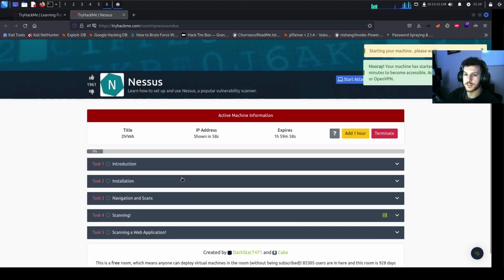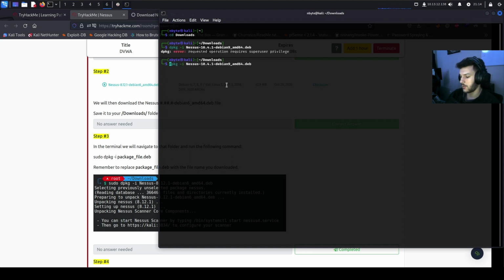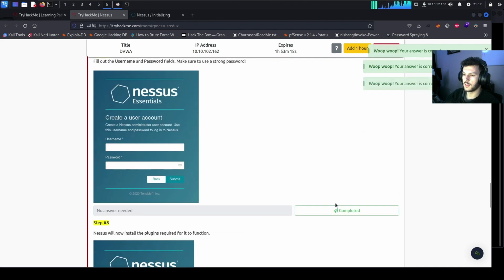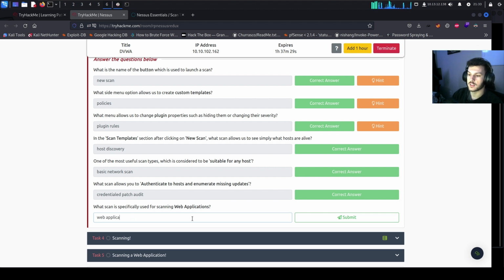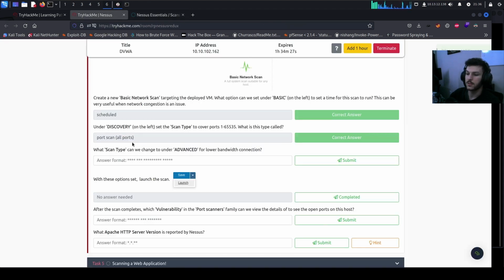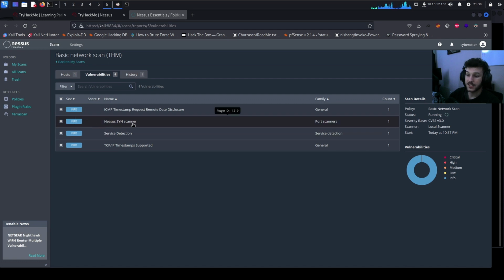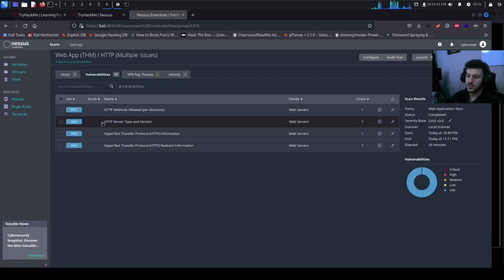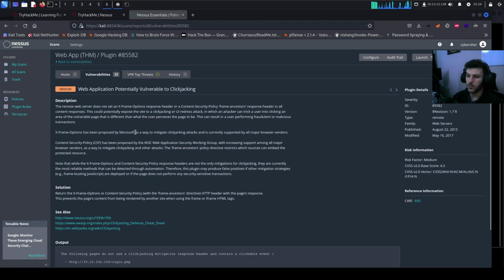TryHackMe - Nessus (Installation) Walkthrough (CompTIA PenTest+)